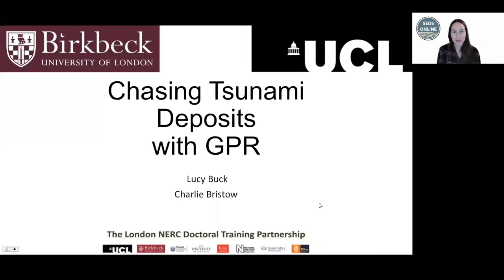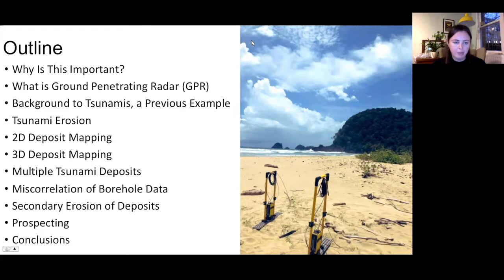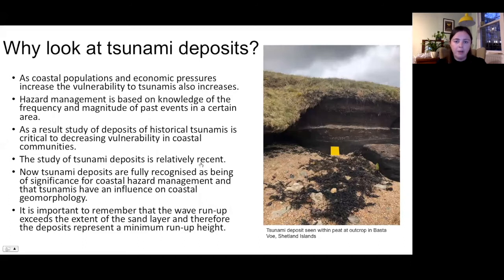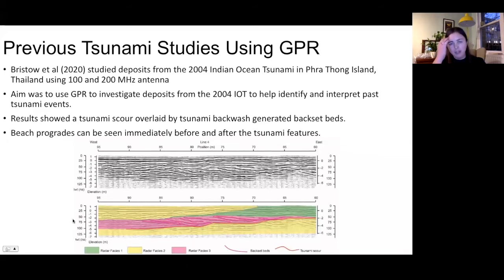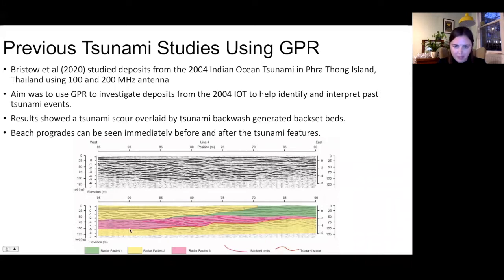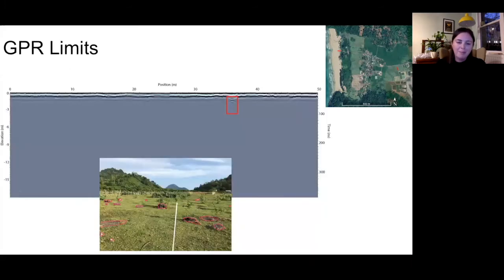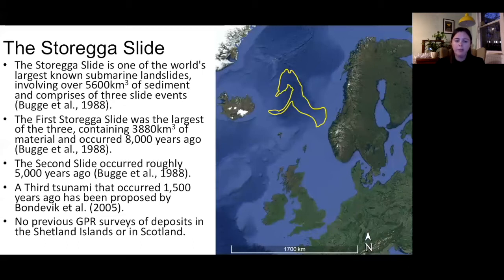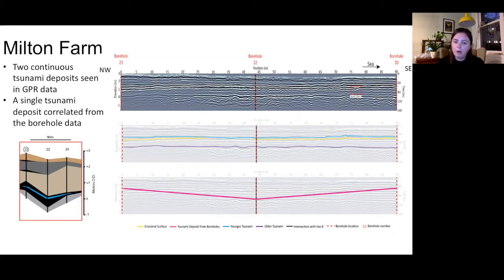Chasing tsunami deposits with GPR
Investigations of tsunami sedimentology has expanded dramatically in recent years following the devasting 'Boxing Day' Indian Ocean Tsunami in 2004. Tsunamis cause significant coastal erosion and can deposit sand sheets on coastal plains. In this talk we demonstrate the potential to trace tsunami sands and associated erosional scours in the shallow subsurface using ground-penetrating radar (GPR). We will include examples form the 2004 Indian Ocean Tsunami in Thailand and Indonesia as well as the Storegga tsunamis in Scotland and the Shetland Islands.